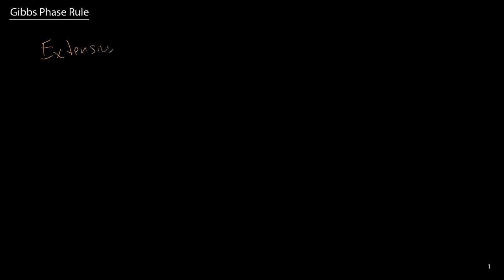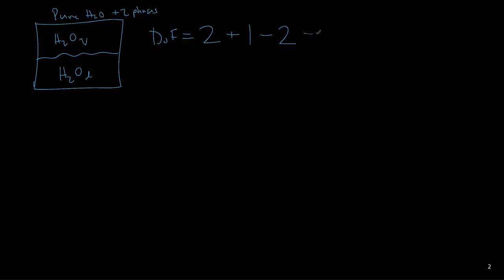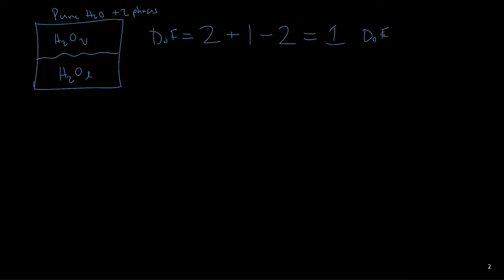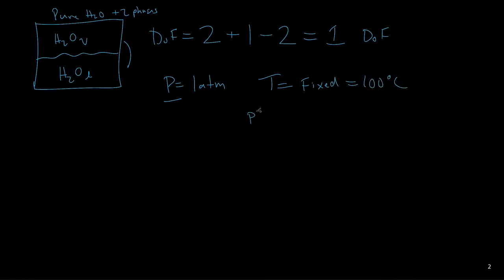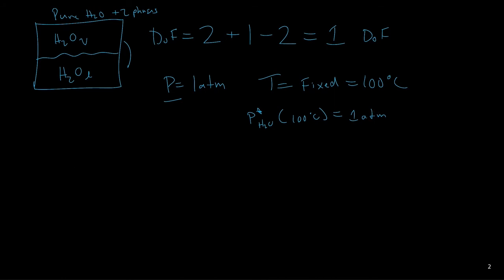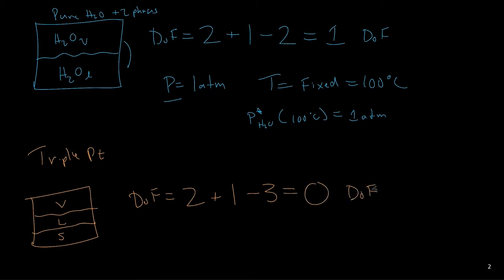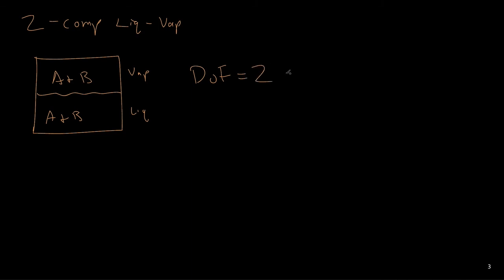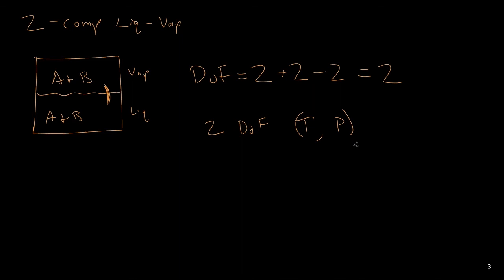Gibbs Phase Rule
Description and examples of the Gibbs Phase Rule for determining the degrees of freedom of multiphase processes.